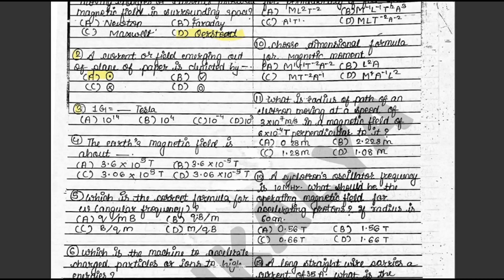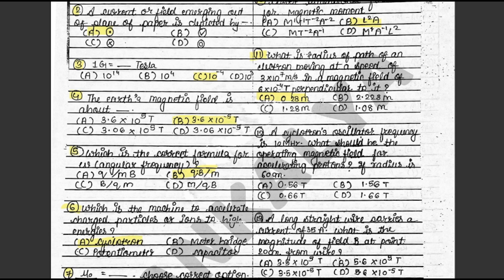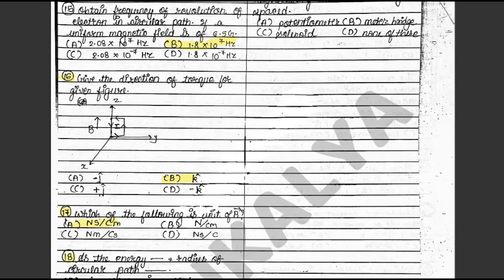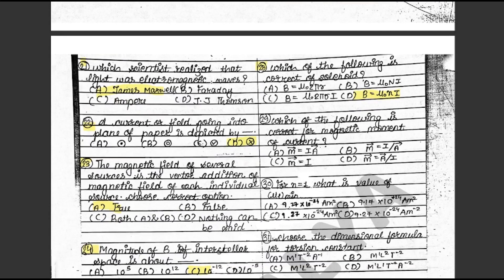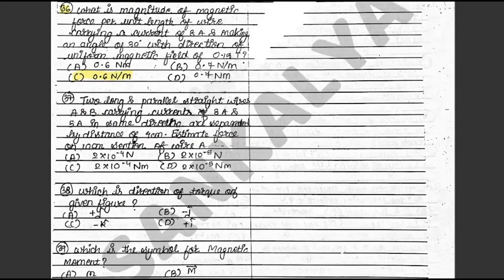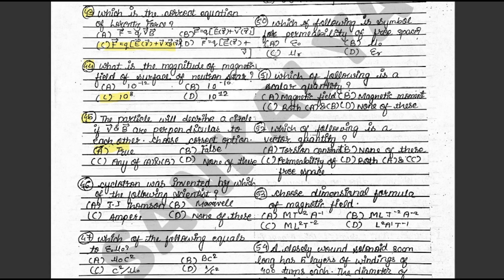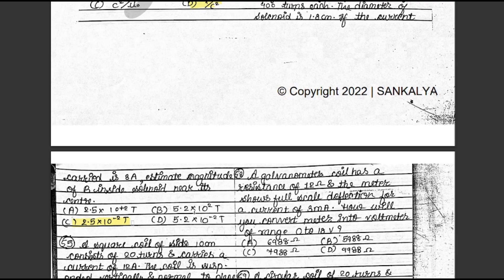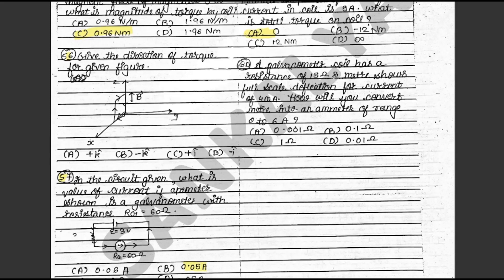PHYSICS IMPORTANT MCQ of CH 4 (Moving charges Magnetism) for BOARD | GUJCET exam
Today in this video we have covered MCQ of Physics of Standard 12 Chapter 4 from theory of NCERT textbook. This will help you in the preparation of upcoming Gujarat Board exam and GUJCET exam.